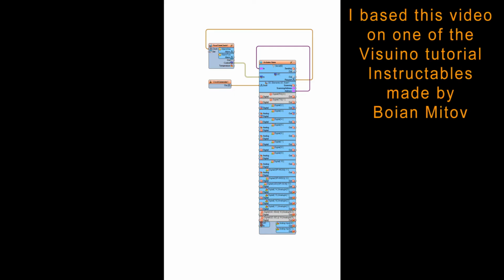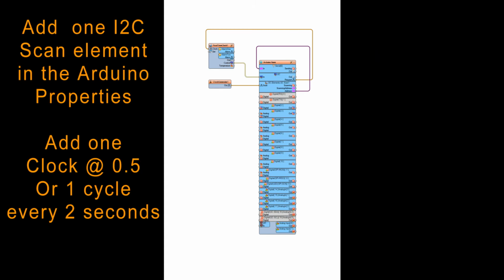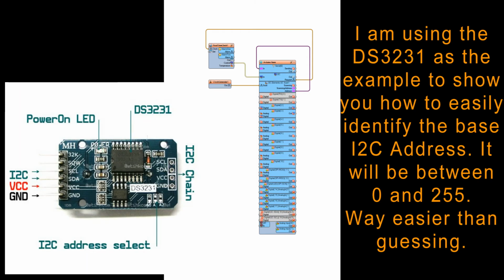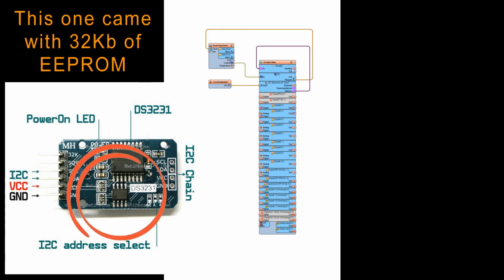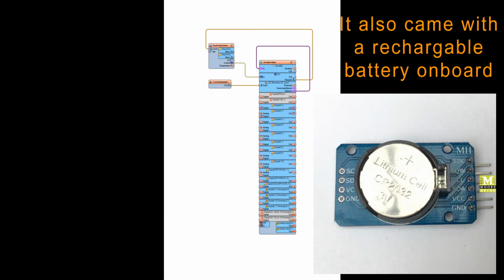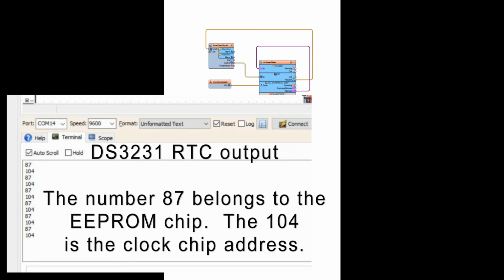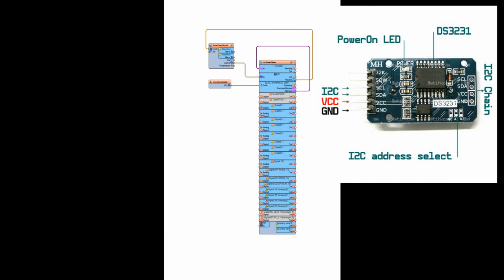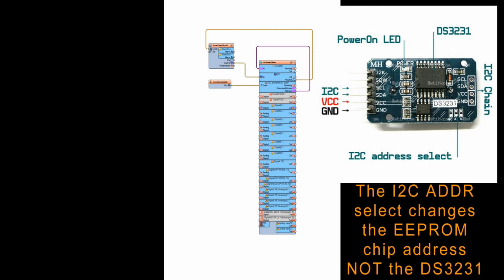CUTSIE WHUN and VISUINO - Finding I2C Addresses and Hidden Hardware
I used the DS3231 because it is easy to use, cheap, and really packs alot of on-board EEPROM memory 32Kb on my model.
It has two alarms, and retains memory for 8 years on a full charge.

This sketch is usable on any I2C device, you can troubleshoot your I2C BUSS easily, and even verify that it is operational at all.

Cutsie Whun is a fast, tough balancing robot.